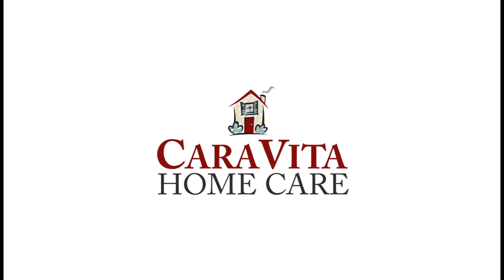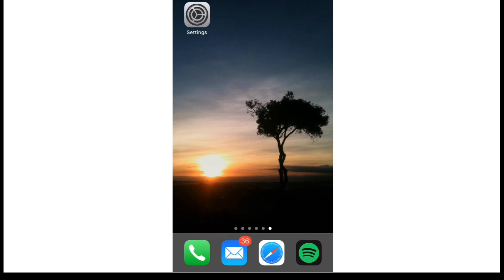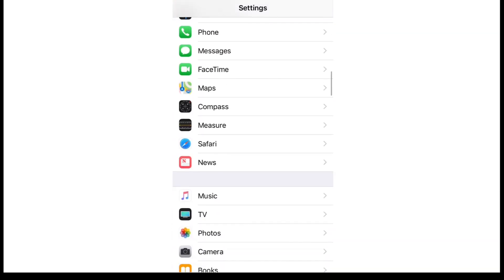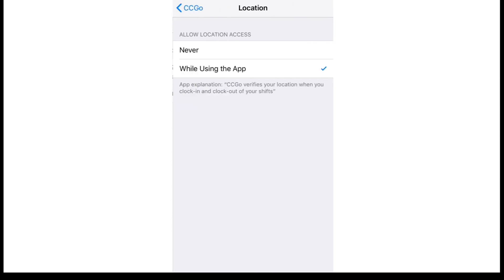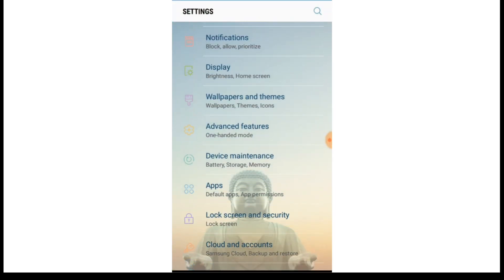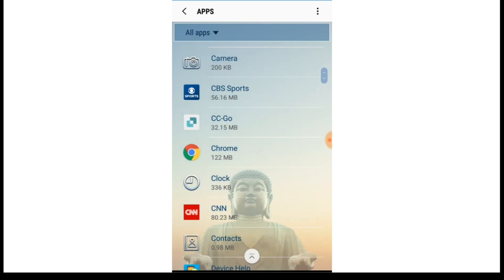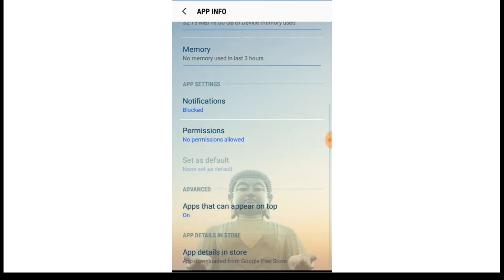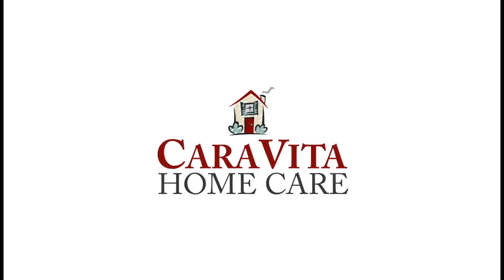Enabling Your Location Services On ClearCare Caregiver Go App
Learn how to enable your location services for the ClearCare Caregiver Go App for clocking in/out.